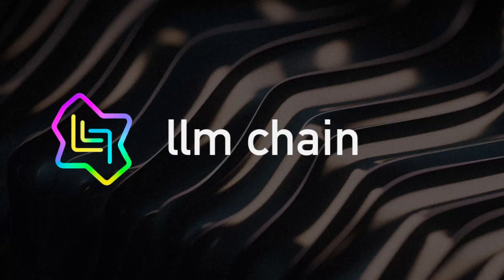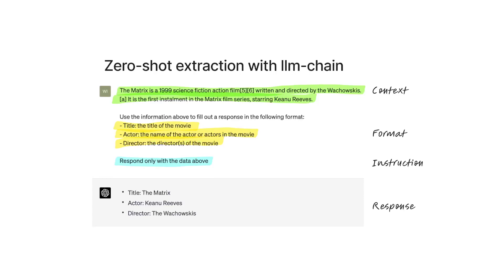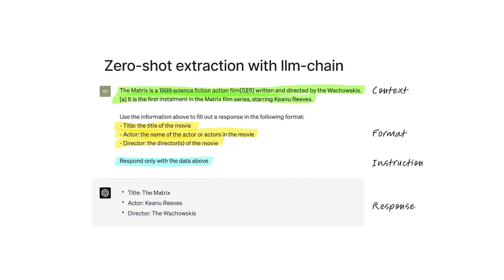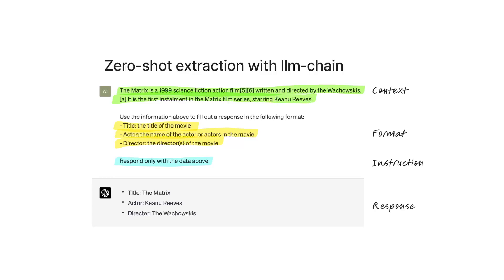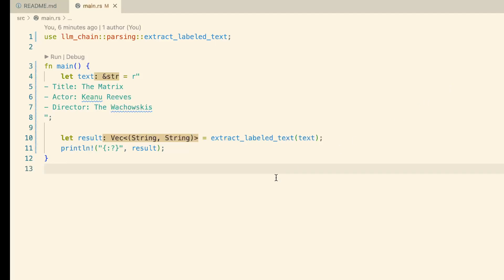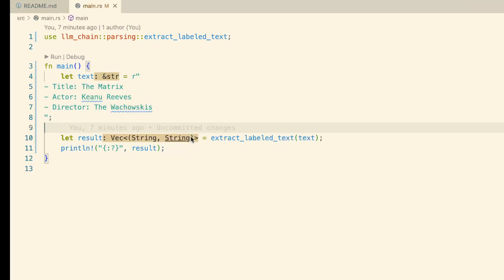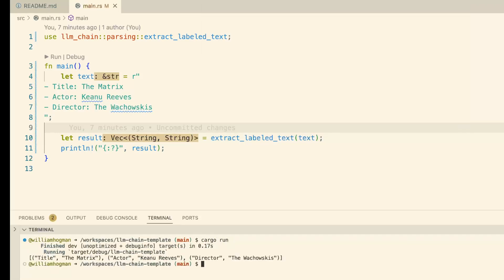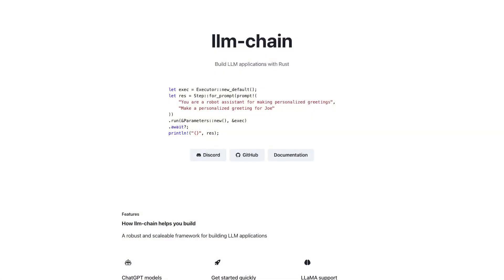Using llm-chain to extract data from unstructured text in Rust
In this example we use llm-chain with ChatGPT to extract data from unstructured information